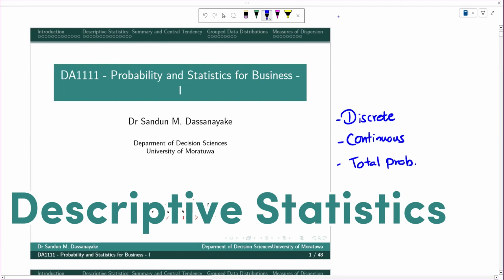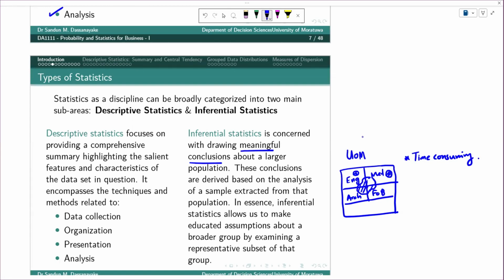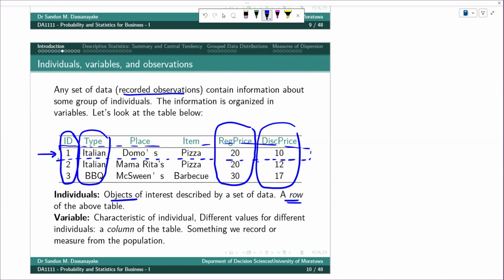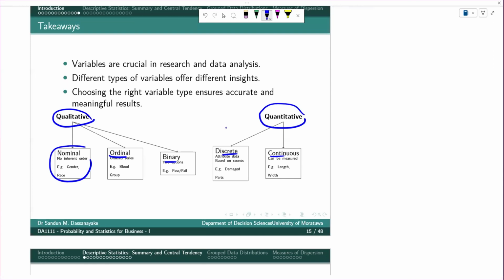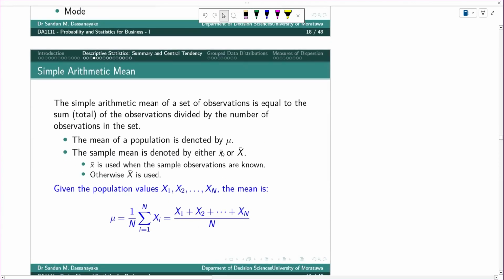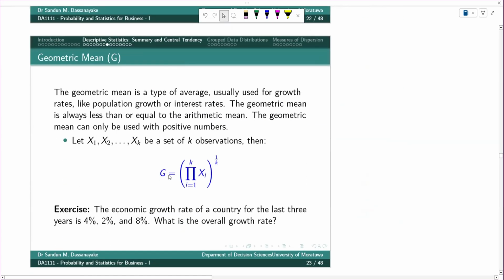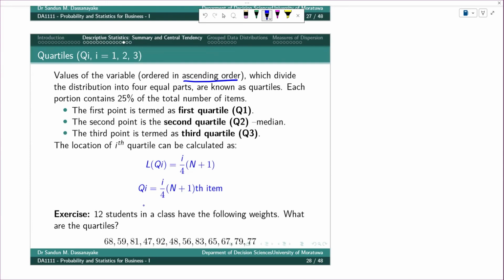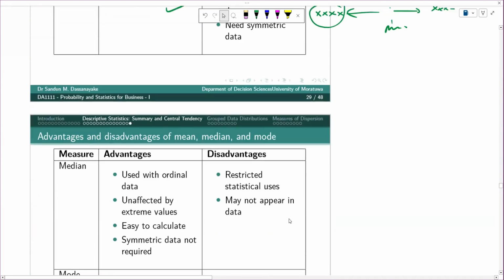Descriptive Statistics (Part 1 - mean, median and mode): Summary and Central Tendency